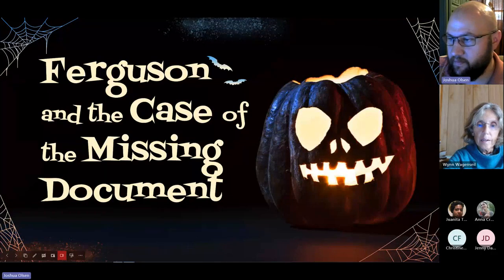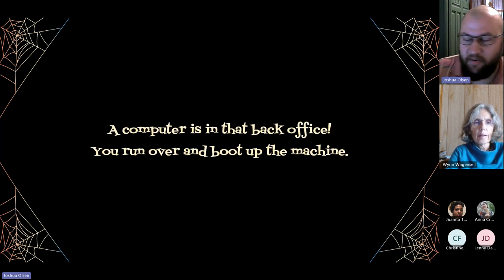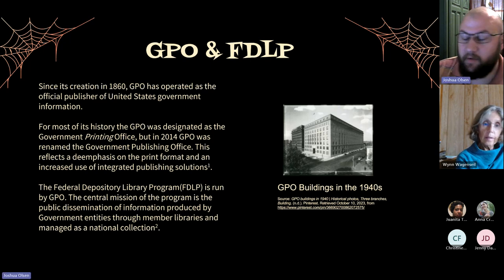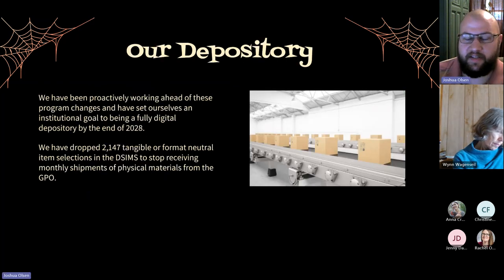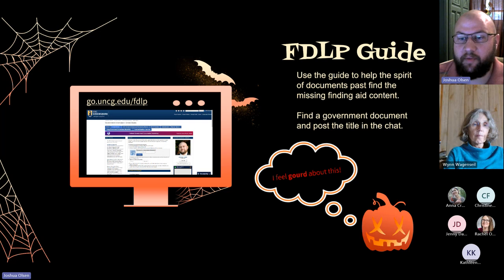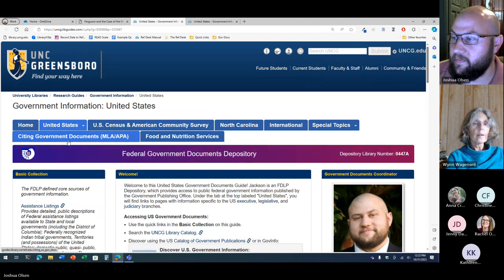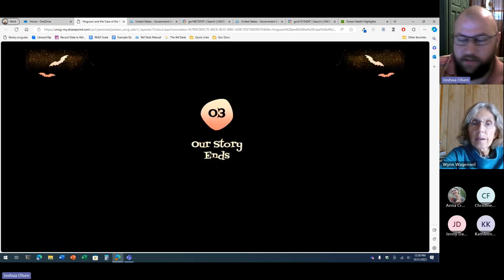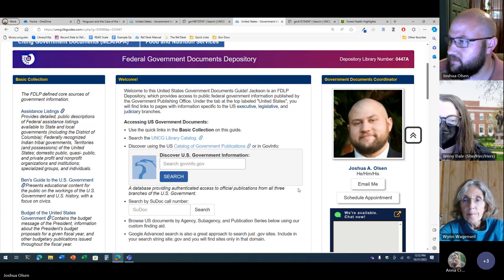Research and Application Webinar, Ferguson, Case of the Missing Documents, Online Federal Depository